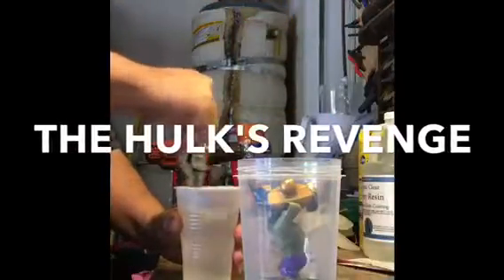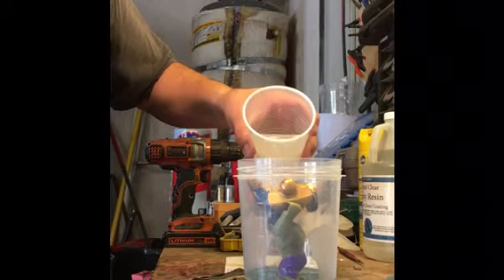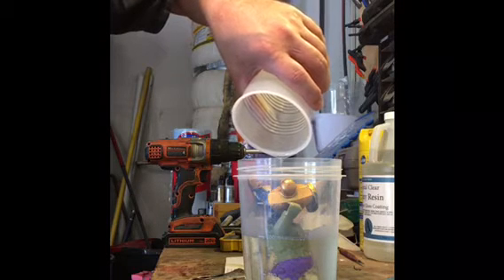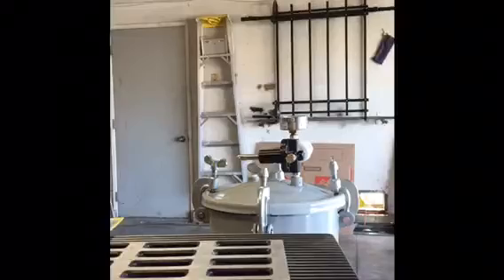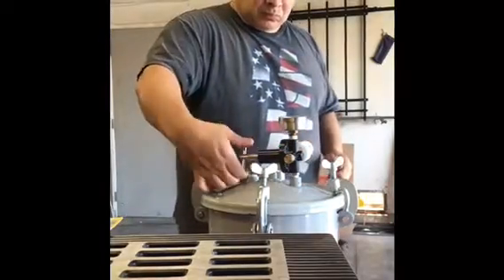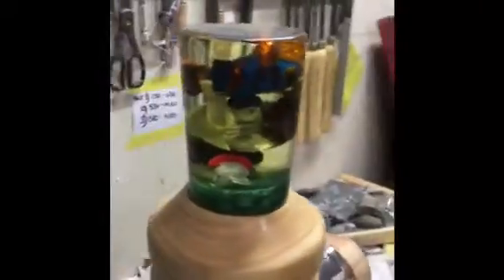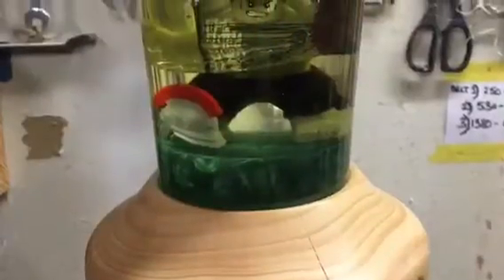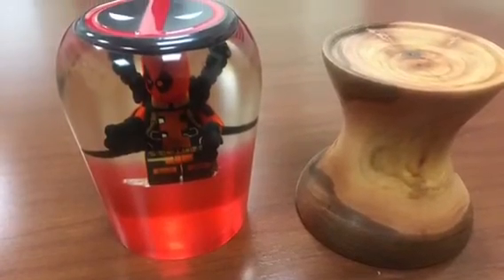Hulk vs Thanos wood and resin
Lego character Hulk and Thanos set in Resin. Done on Nova Comet II lathe.